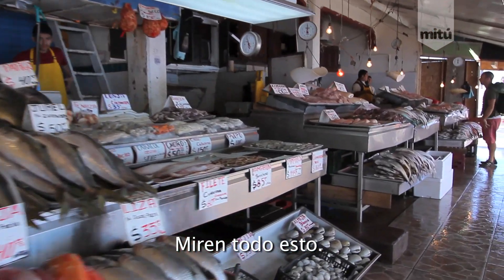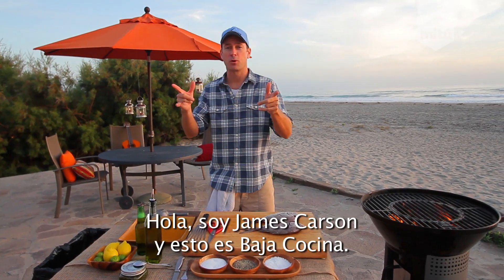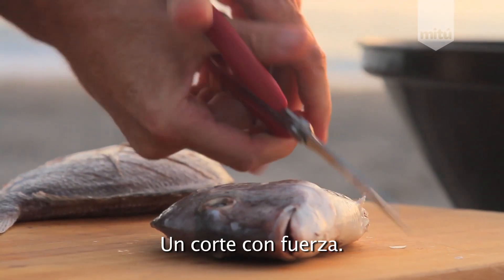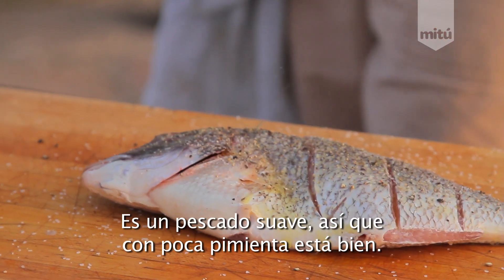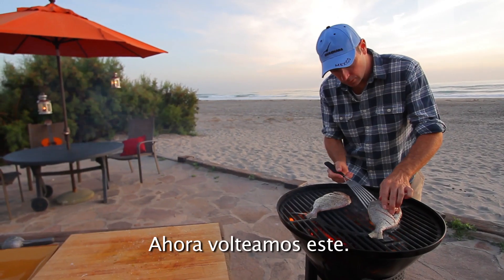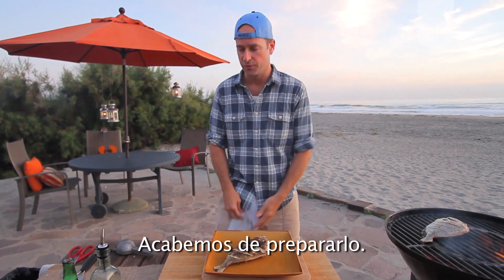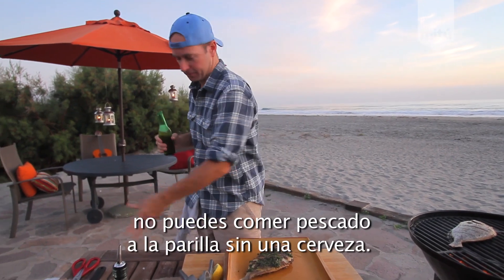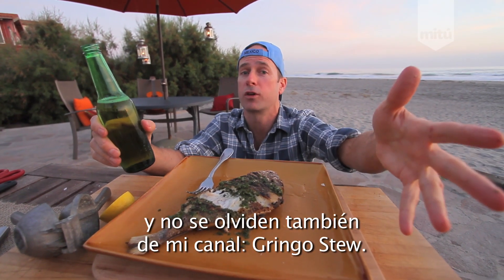Great Grilled Fish / Pescado a la Parilla Estilo Baja - Baja Cocina con James Carson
In this video James shows how to prepare a quick and easy, great-tasting grilled fish using only a handful of ingredients you probably already have in your kitchen!

ESPAÑOL (*For English scroll Down*)

Ingredientes:
1 Pescado Entero Limpio (Mojarra, Robalo o Huachinango)
Sal y Pimienta el Gusto
2 Cucharadas de Aceite de Oliva Extra Virgen
1 Cucharada de Chimichurri
1 Limón Amarillo

Direcciones:
Precalentar la parilla a fuego medio-alto.
Sazonar el pescado con sal, pimienta negra y agregar un poco de aceite de oliva extra virgen. Poner en el horno durante 5 minutos aproximadamente de cada lado o hasta que se obtenga la cocción deseada.
Poner sobre el pescado chimichurri y exprimir el limón amarillo.

* ENGLISH *

Ingredients:
1 whole fish (roughly 2lbs of perch, branzino or snapper), scaled, gutted, gills removed, fins removed and scored
2 tablespoons extra virgin olive oil
1 tbsp chimichurri
1 lemon

Directions:
Preheat a grill to medium-high heat.
Season the fish with salt, black pepper and drizzle with extra virgin olive oil. Grilled about 5 minutes per side or until cooked through  (when easily flaked with a fork).
Spread chimichurri on top, squeeze a lemon and enjoy.